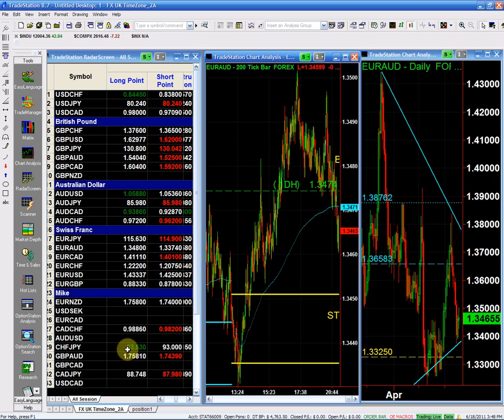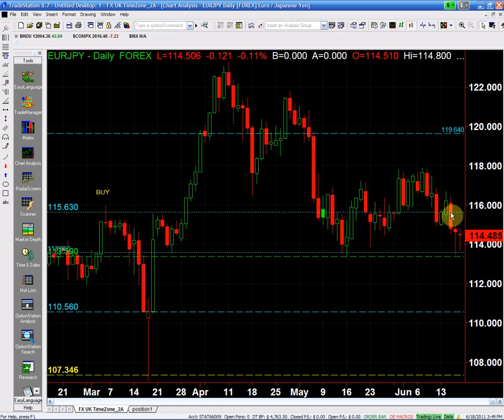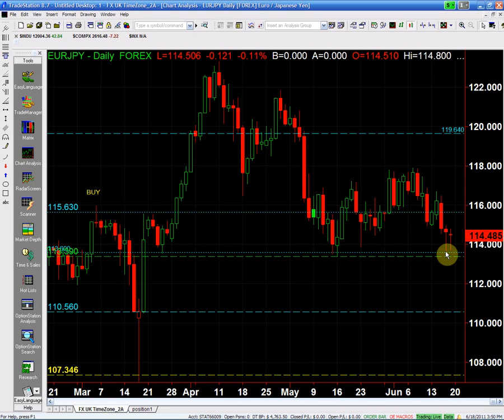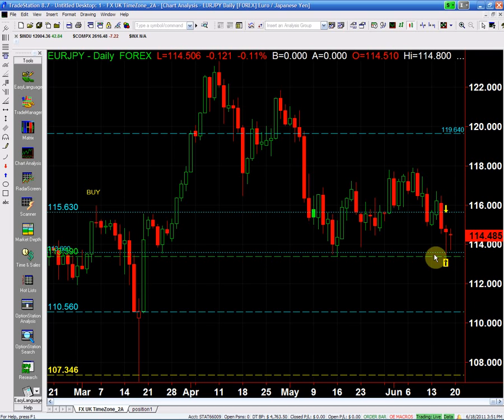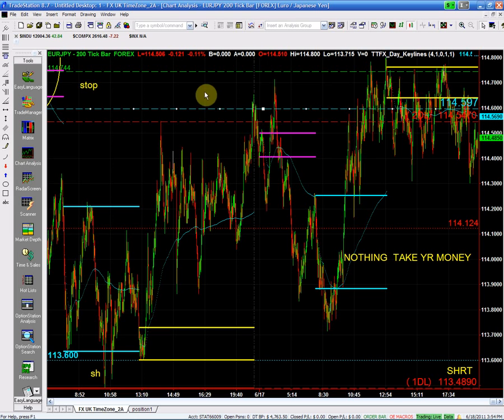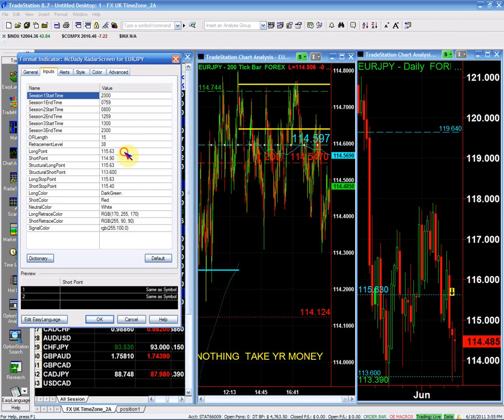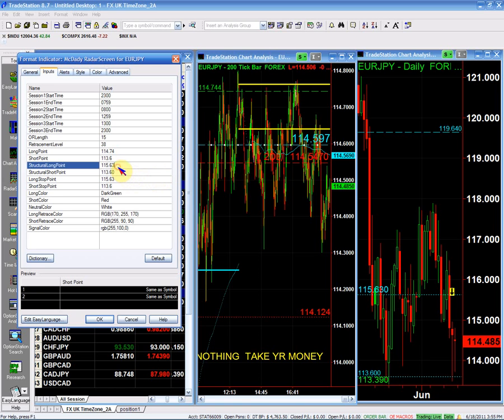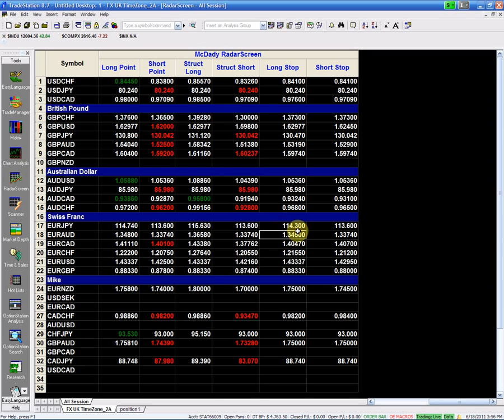EURJPY_06_18_11.flv